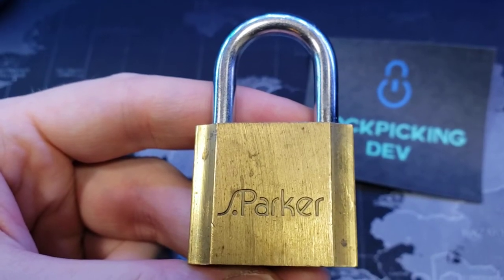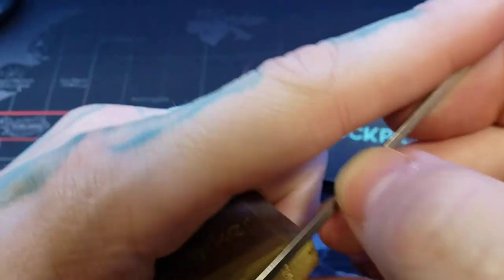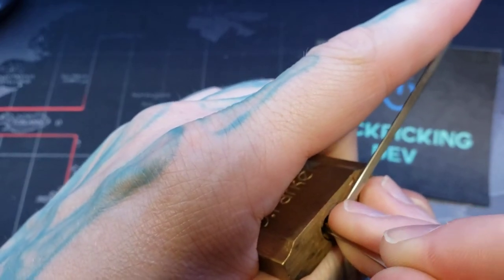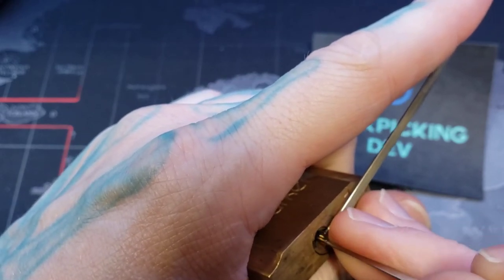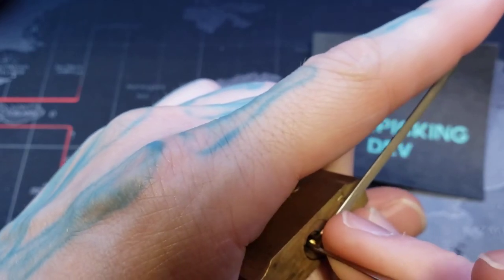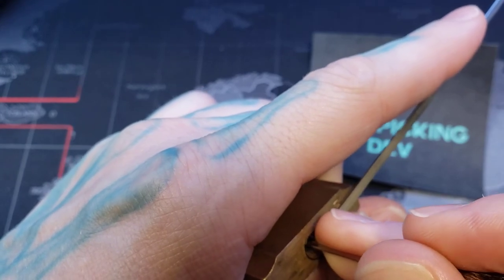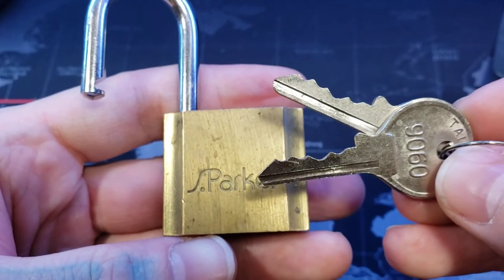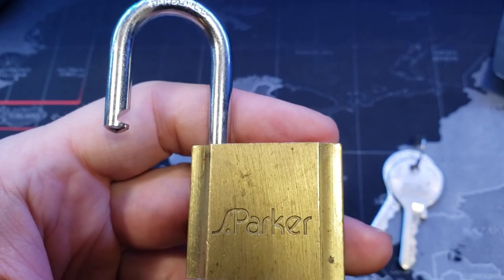71) S. Parker 40mm Padlock Picked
S. Parker 40mm Padlock Picked